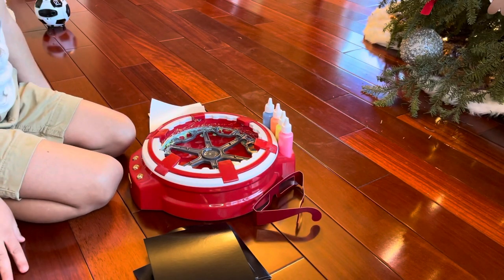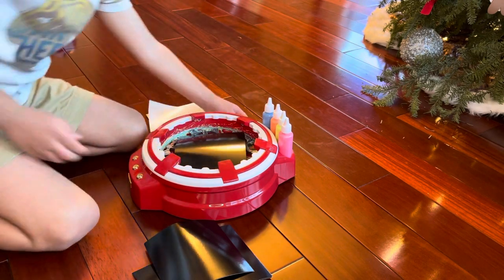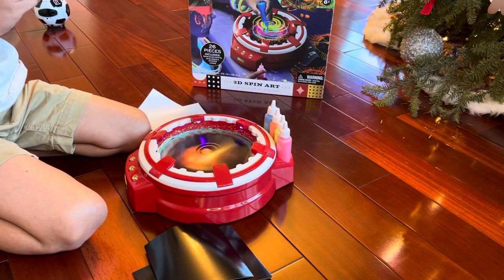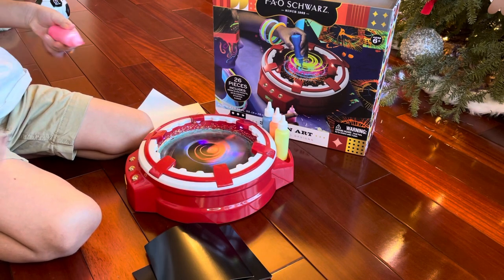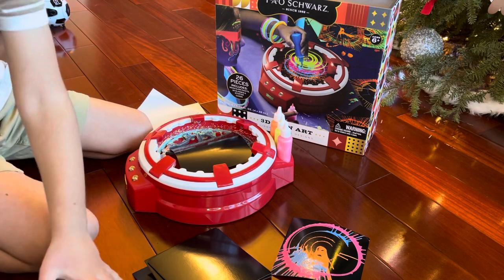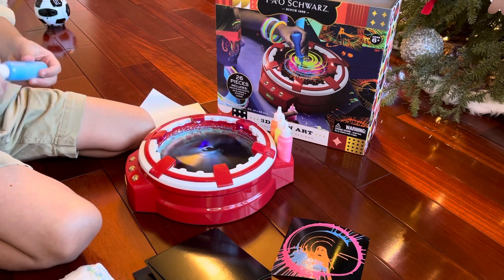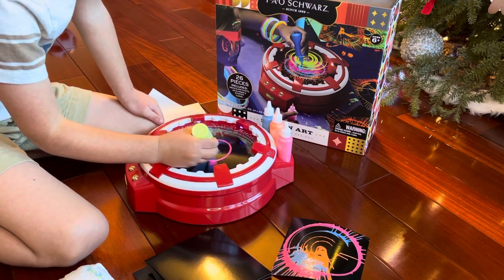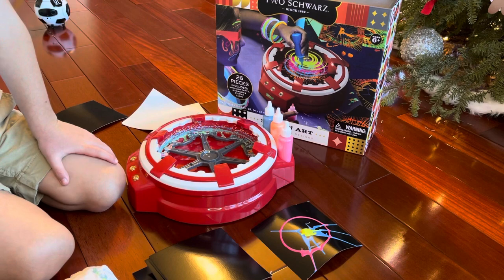Art Creations with FAO Schwartz 3D Spin Art Toy!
Playing with an FAO Schwarz 3D Spin Art on Christmas Morning! Pro Emin creates two mew masterpieces!